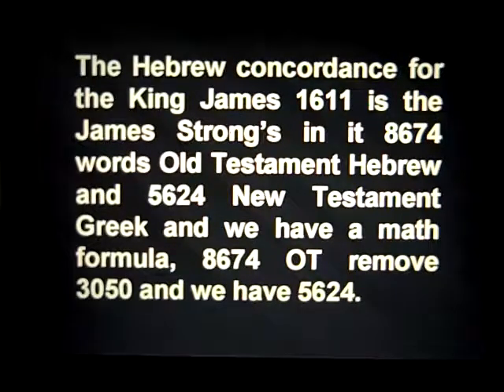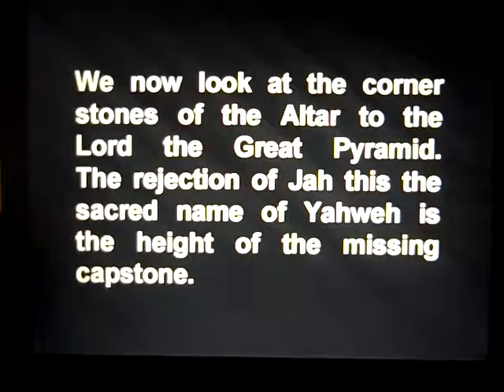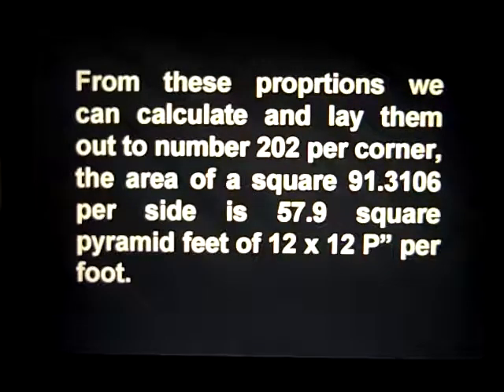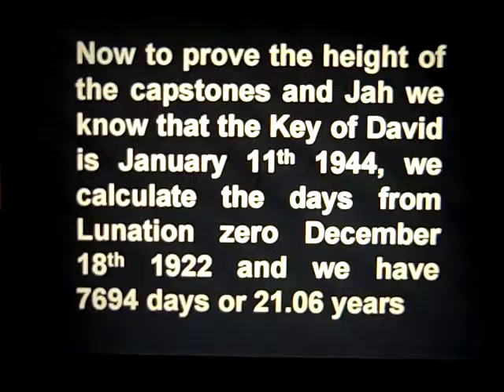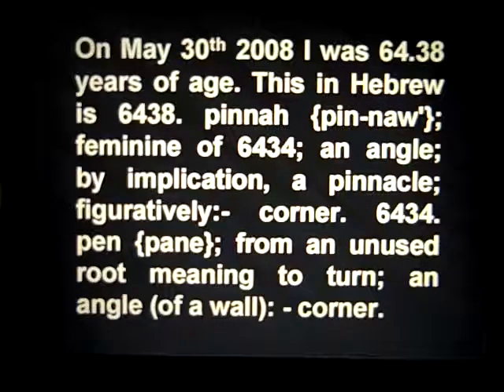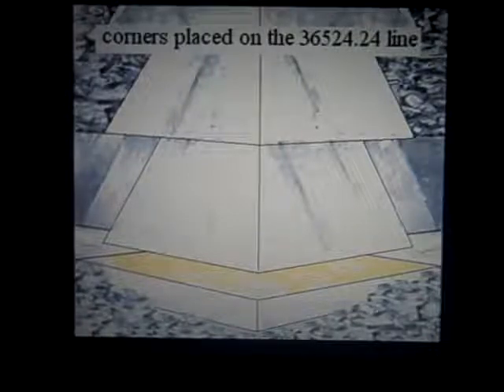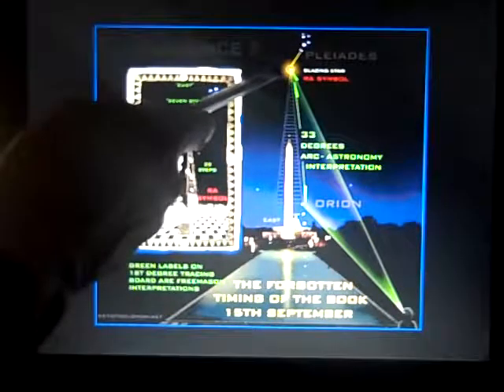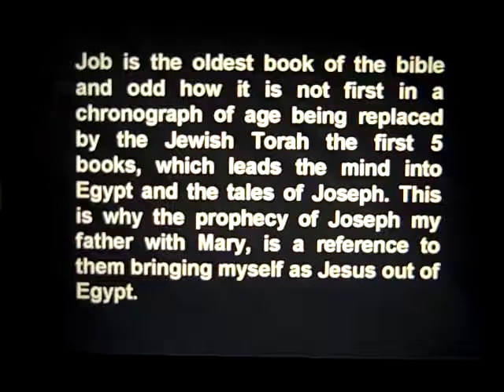1 Isaiah 2222 (Mirrored)